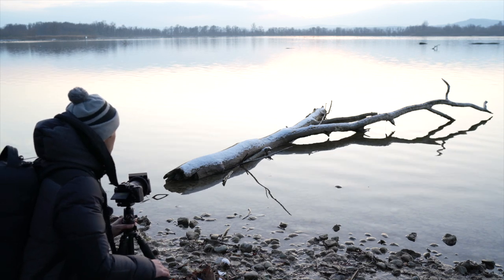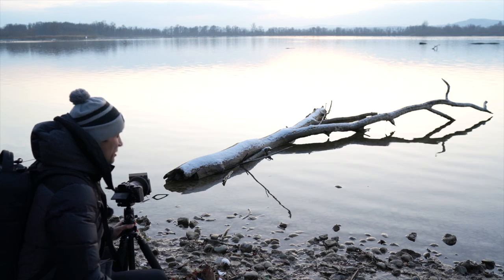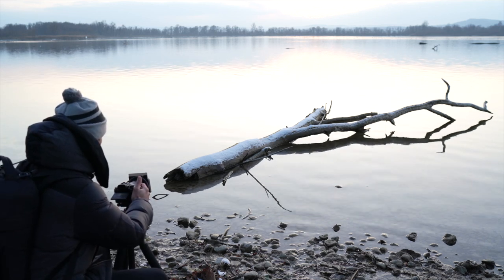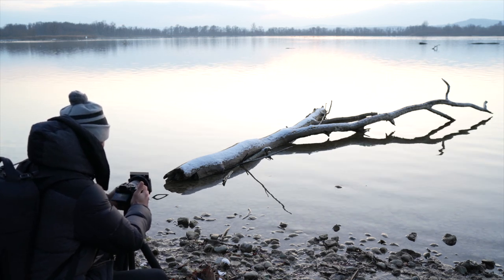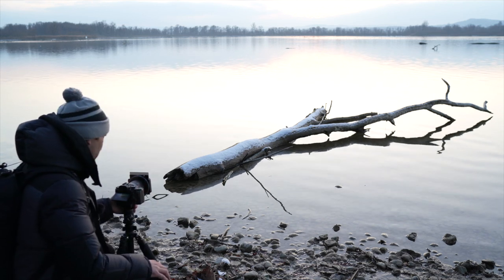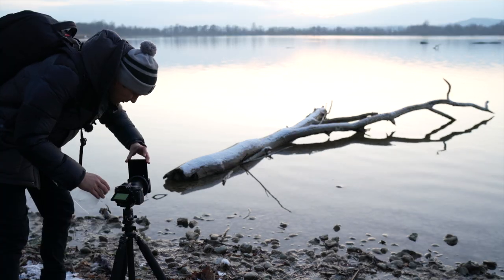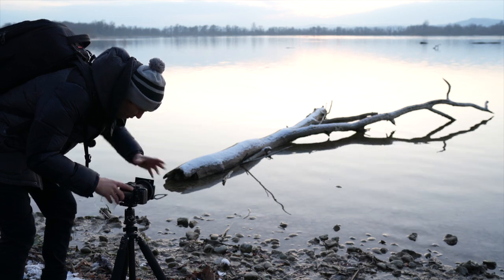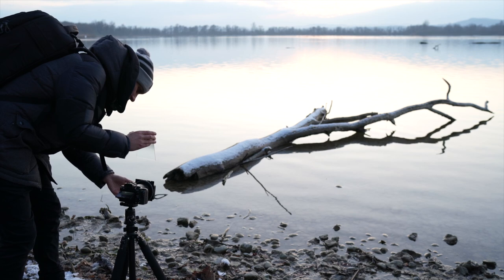Fotografie am Ammersee - DER BADEMEISTERTURM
Begleite mich auf einer weiteren Fototour am südlichen Ufer des Ammersee. Ich wollte schon fast aufgeben, da ich kein schönes Motiv fand, da entdeckte ich diesen Turm den ich als Rahmen für mein Bild ganz gut in Szene setzen konnte.

Mein Equipment:

*Sony Kamera
*Stativ für Landschaftsfotografie
*Tamron 70-180mm f2.8
*Sony 16-35mm f4
*Sony 85mm f1.8
*Sony Objektiv 35mm 1.4
*günstiger L-Winkel für Hochformat Aufnahmen
*Funk-Fernauslöser für Sony
*360 Grad Kamera
*ND Filter 1.8 für Landschaftsfotografie
*ND Filter 3.0 super dunkel für Landschaftsfotografie
*Verlaufsfilter für Sonnenuntergänge
*Filtertasche von Haida
*Foto Rucksack
*Powerbank für Akkus und Kamera
*Festplatte für Videoschnitt Samsung SSDT7

In meinem Youtube Video verwende ich lizensierte Musik von Artlist.
Hier kannst Du selber nach passender Musik auf dem Portal stöbern

Erhalte Keyword Vorschläge um das Ranking Deiner Videos in der Youtube Suche zu optimieren